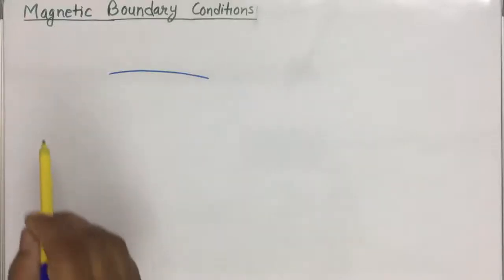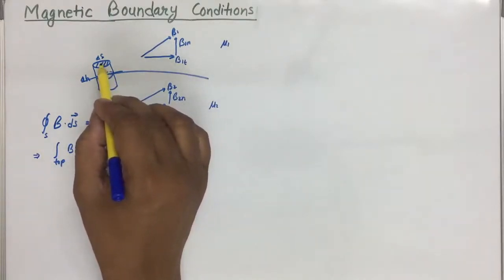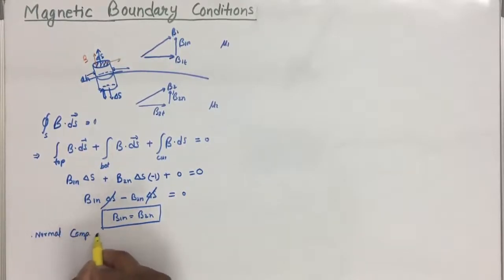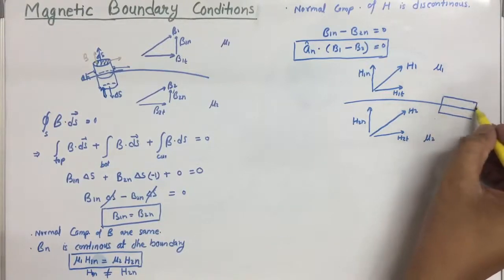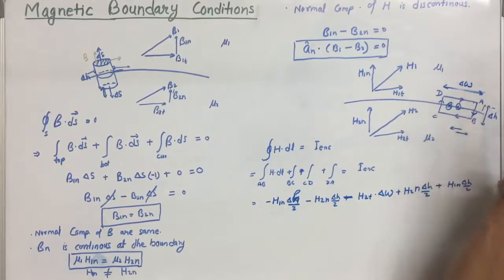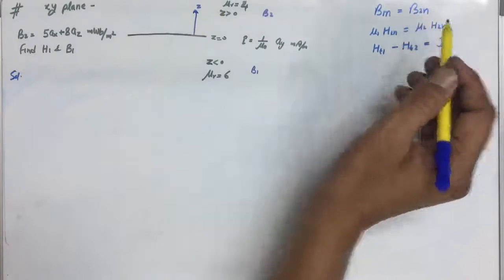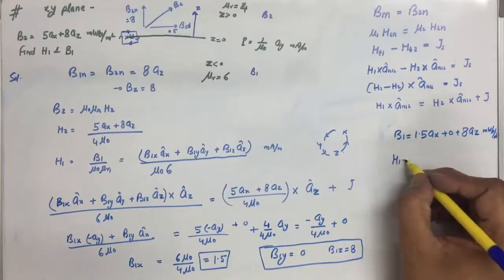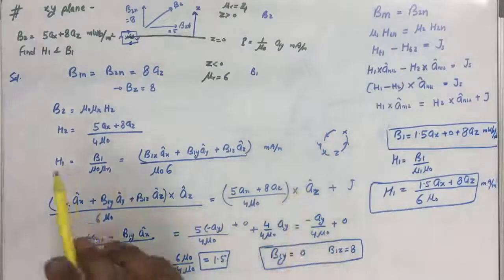Magnetostatics_L9_Boundary Conditions in Magnetic filed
Boundary conditions in the magnetic field, Nature of magnetic field at the boundary of two mediums, Solved example to find magnetic field characteristics at the interface of two mediums.